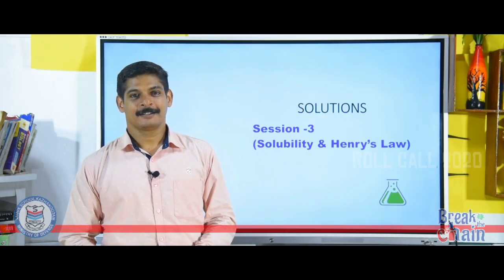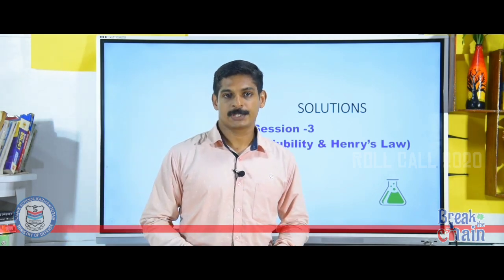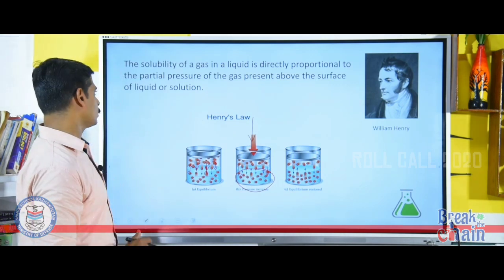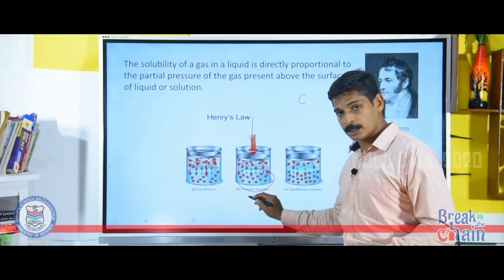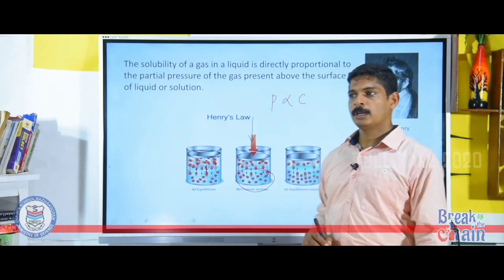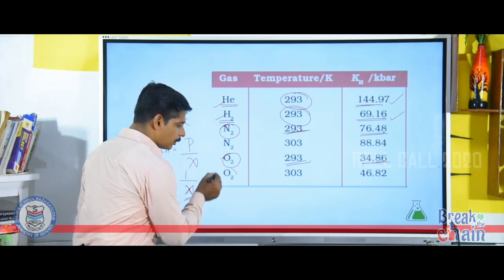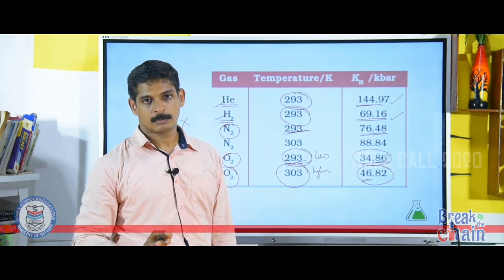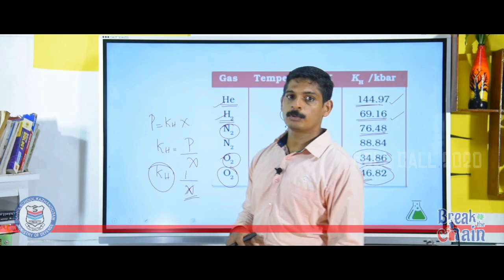Class XII | CBSE | Chemistry Lecture - 3 | Solutions |’The Roll Call 2020’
Class by Mr Arun Kumar MS | Dept of Chemistry |’The Roll Call 2020’ |Online classes of Sainik School Kazhakootam 2020-21